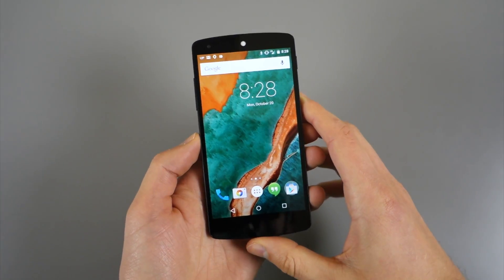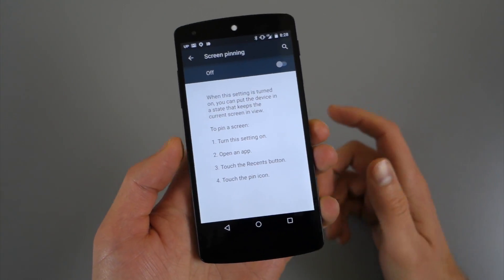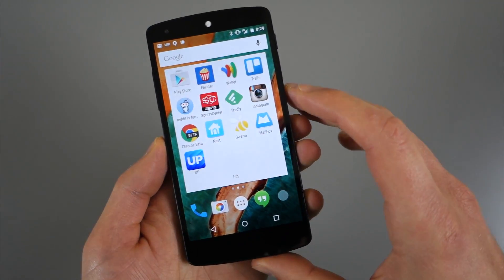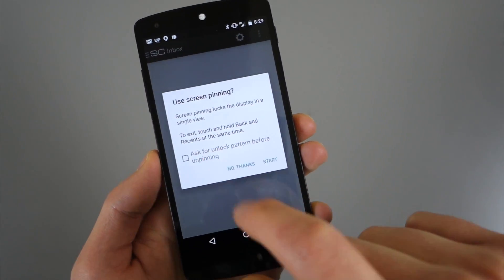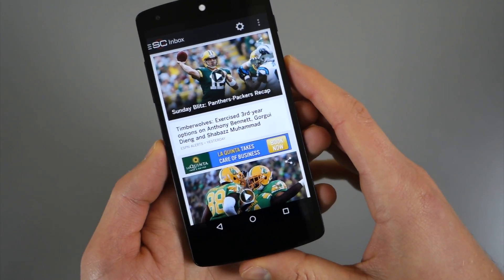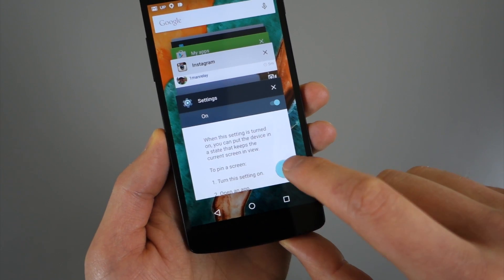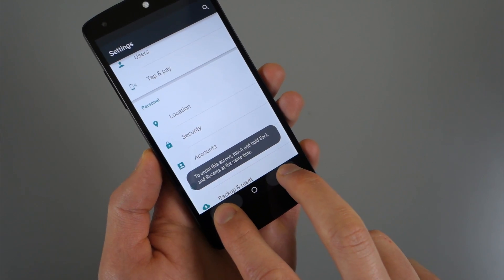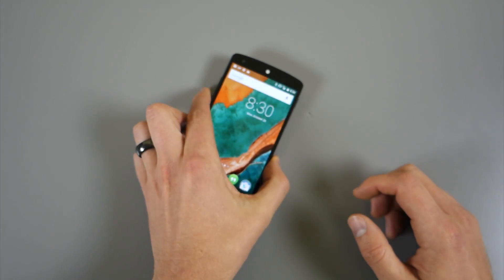Android 5.0 Feature: Screen Pinning